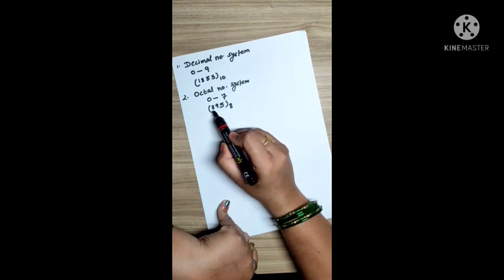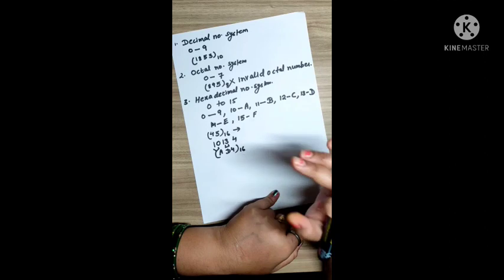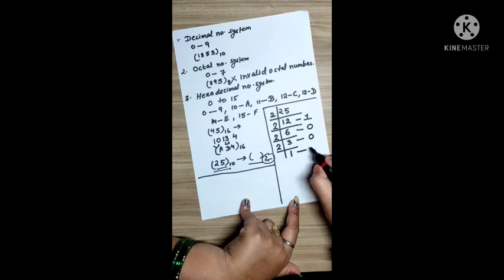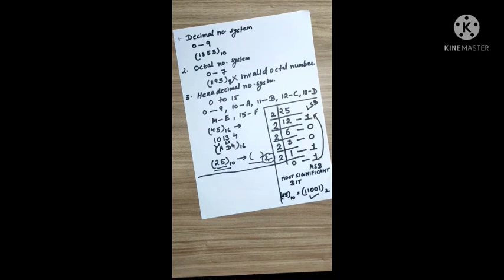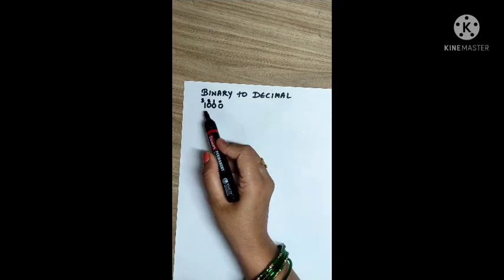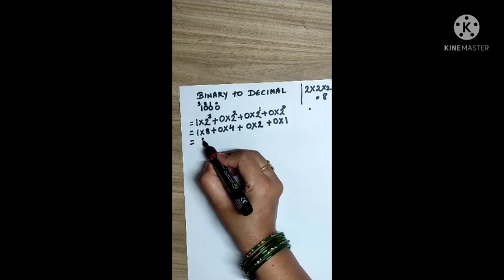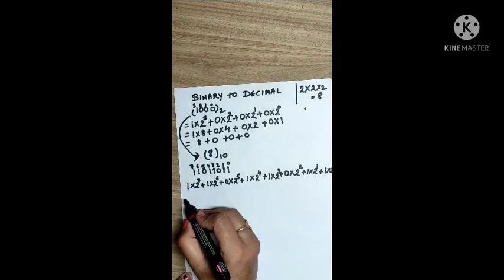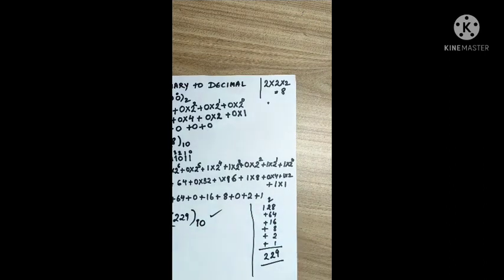Class-7 Chapter-4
part-2